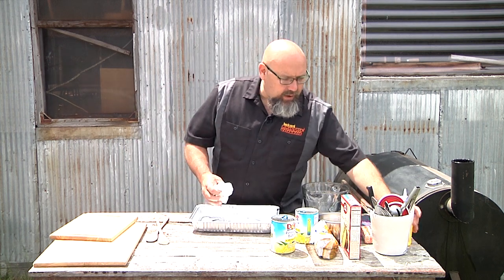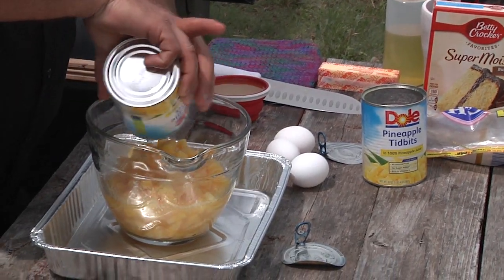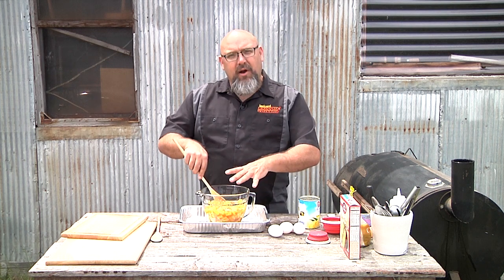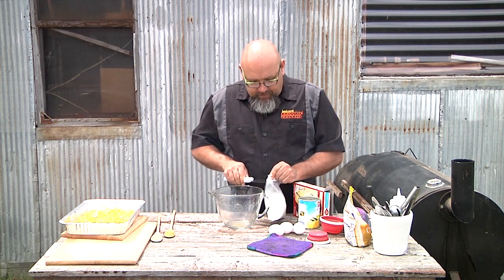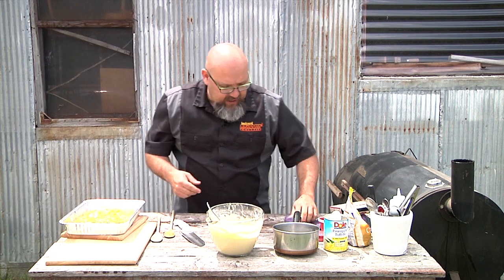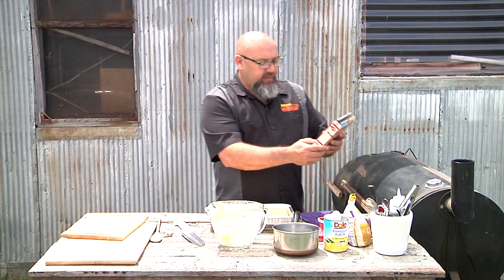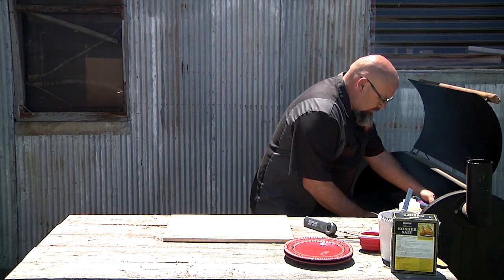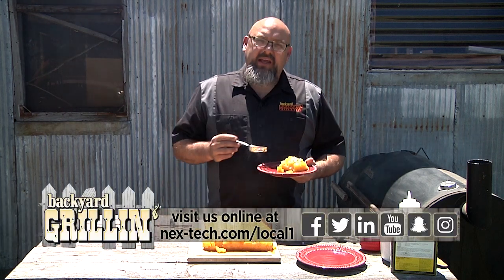Pineapple Upside Down Cake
Jason shares how to make his favorite dessert on the grill and ways to change up the flavor too!